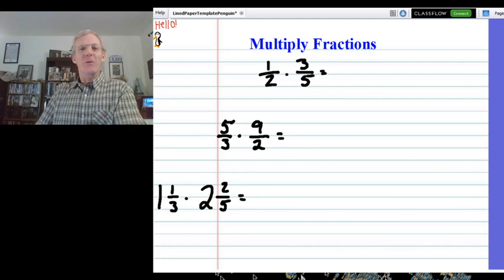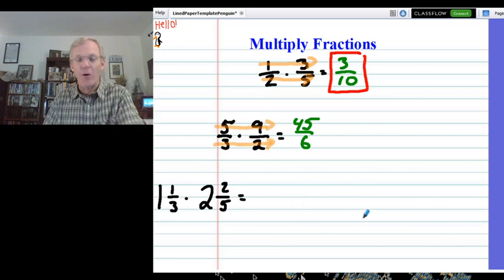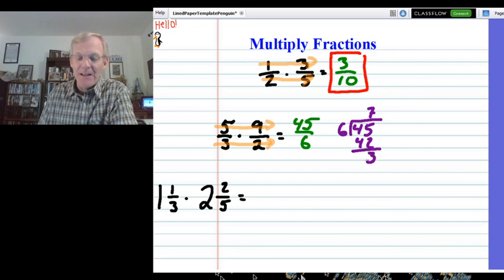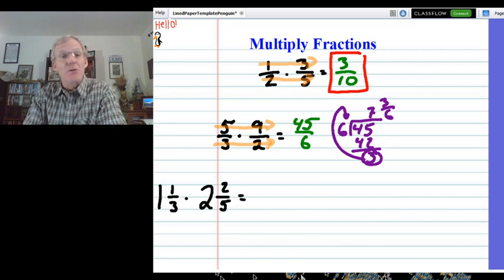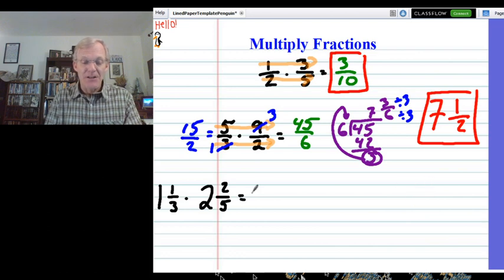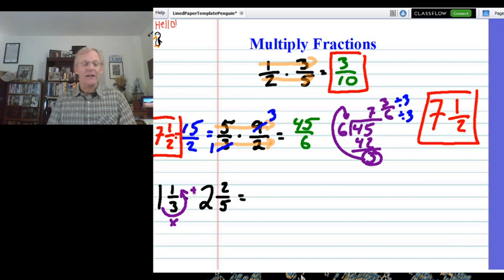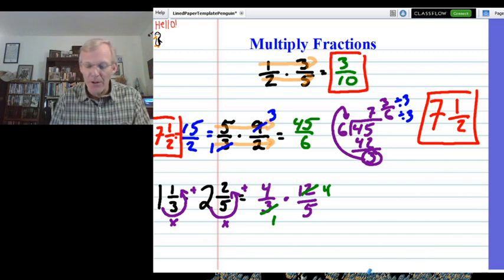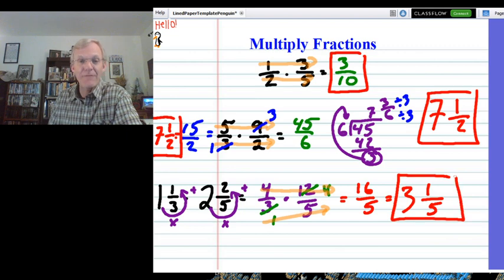0 1 Fraction Multiplication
0.1  Fraction Multiplication 9/2/20
Straight Forward Multiplication
Cross Reducing
Multiplying with Mixed Numbers
Back to Improper Fractions
HOMEWORK:  Complete the attached practice worksheet in TEAMS
(you choose any 5, 4, and 6 problems from each section).